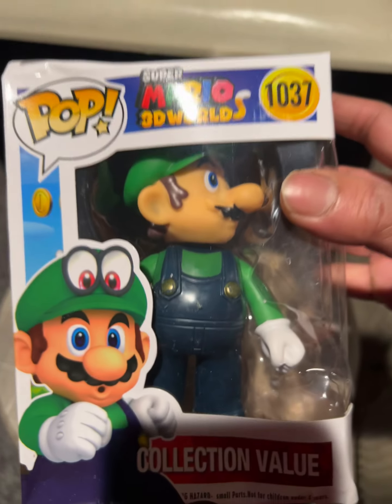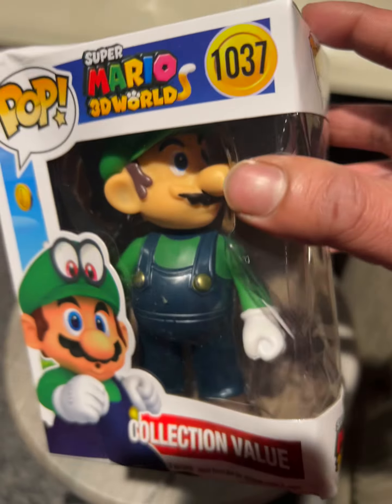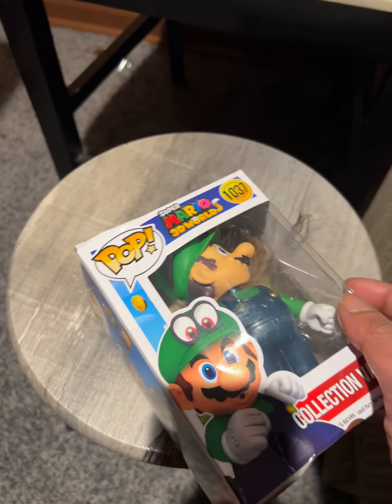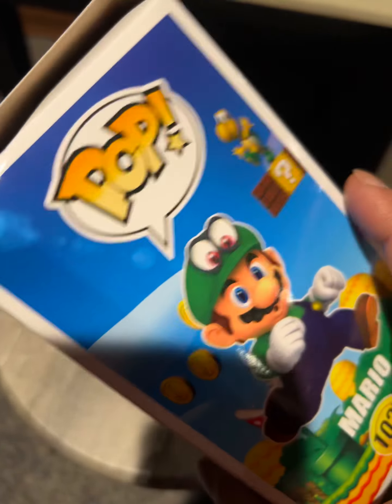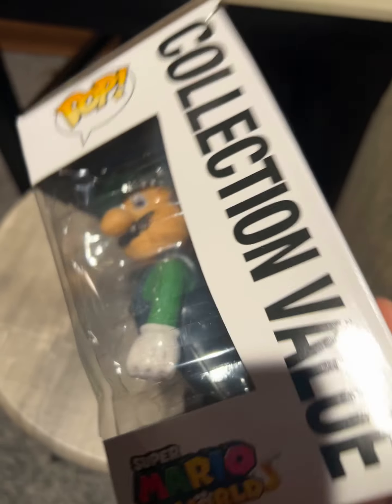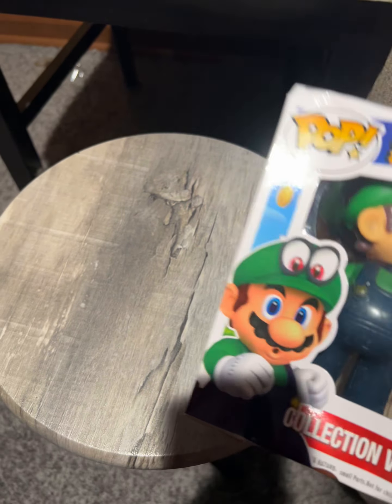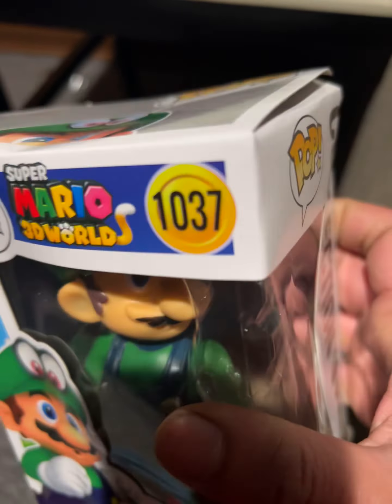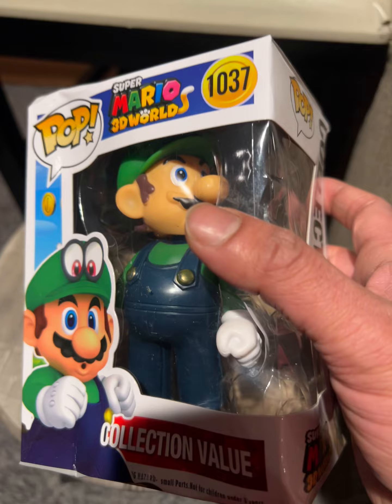FUNKO POP! LUIGI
Logo from from the Mario’s series
Mario’s brother Luigi as a funko pop!
From the super Mario brothers movie!